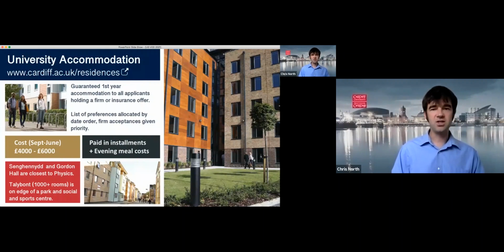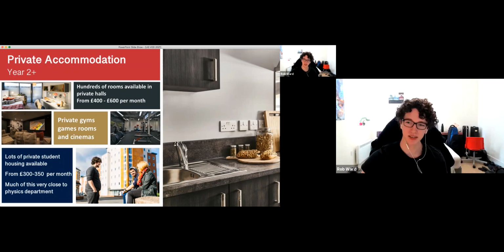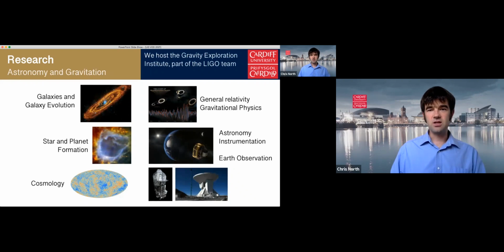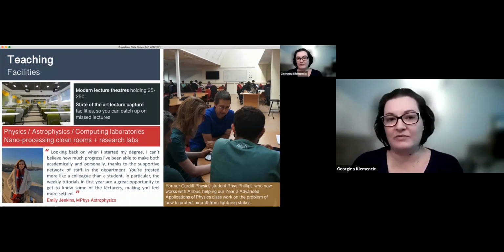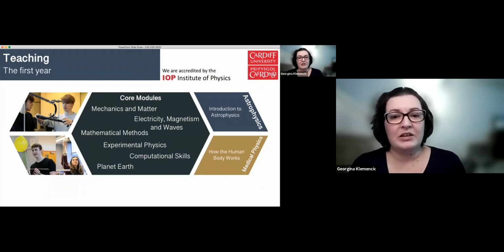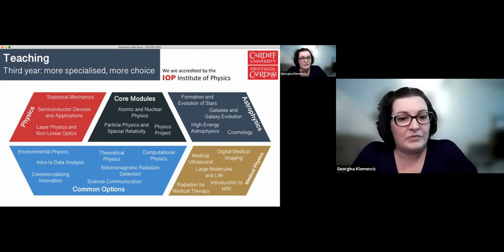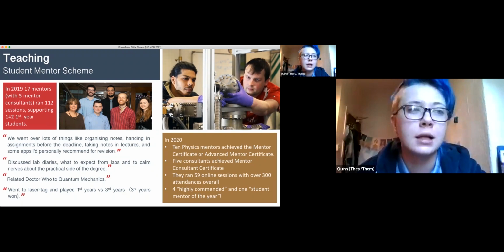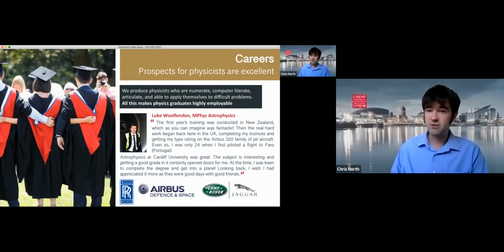Physics and Astronomy at Cardiff University - Virtual Open Day (18 Sept 2021)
Staff and Students from the School of Physics and Astronomy give an overview of the city, the School and the teaching on the undergraduate degrees.

00:00 Introduction
08:00 Location and Accommodation
19:50 Research
30:20 Teaching
37:20 Course Structure
54:25 Applying to Cardiff

We are the School of Physics and Astronomy at Cardiff University. Our world-leading research in physics and astrophysics helps us to better understand the physical world around us. We are at the forefront of today’s most exciting scientific discoveries from gravitational waves to quantum mechanics, providing an inspiring place to work and study.

Our courses offer an intellectual challenge and provide you with practical skills and the ability to solve real-life problems. Join us on our journey, enjoy our videos and be inspired.